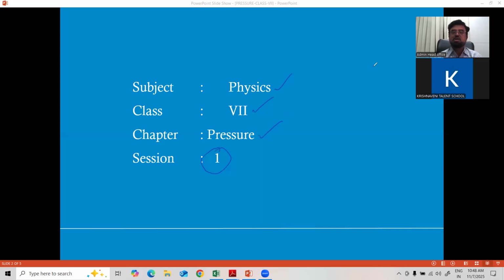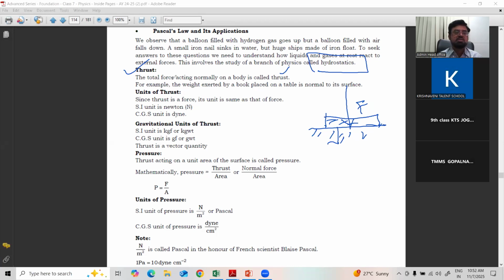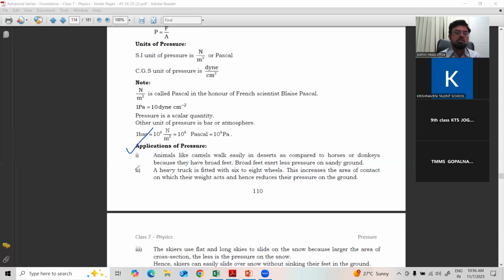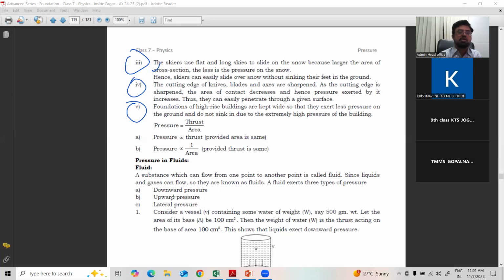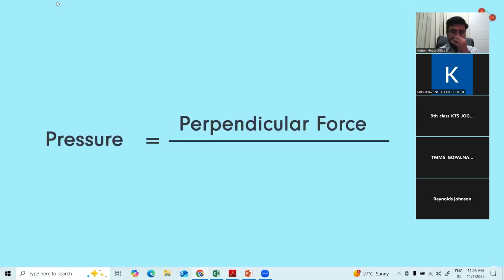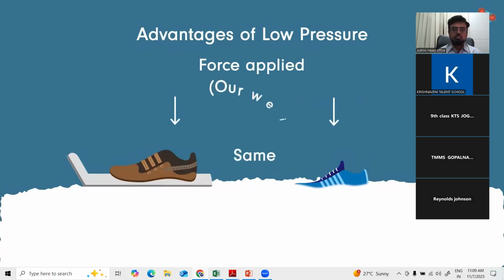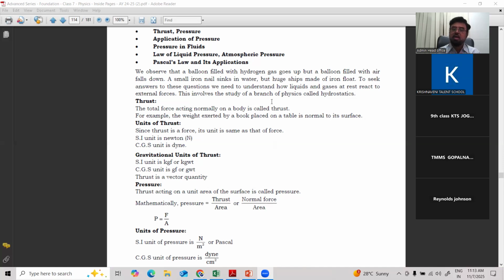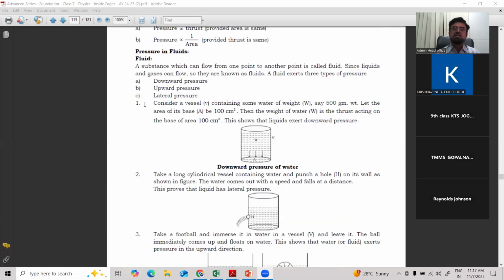CLASS VII PRESSURE 1